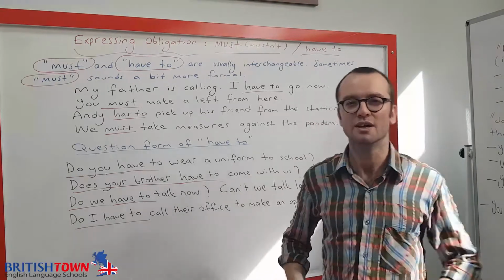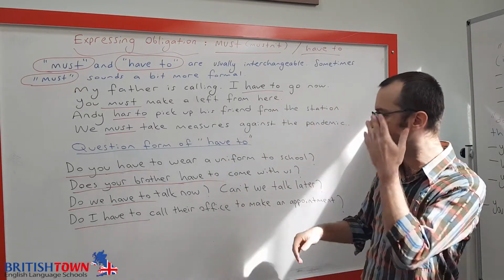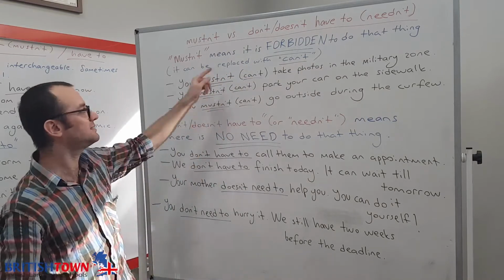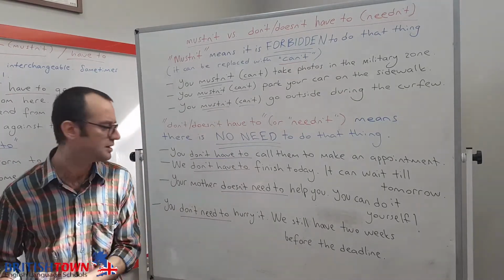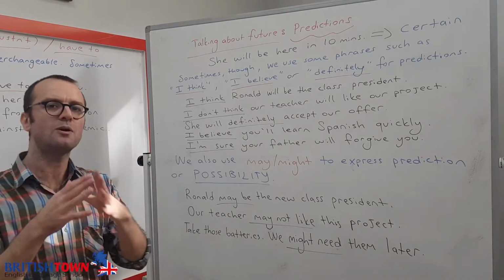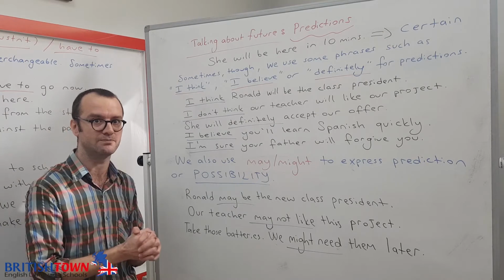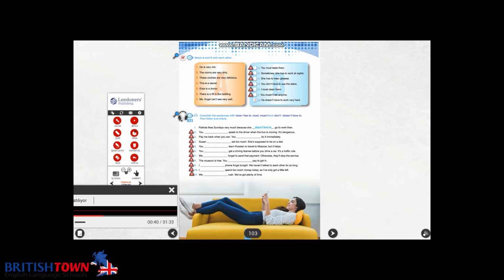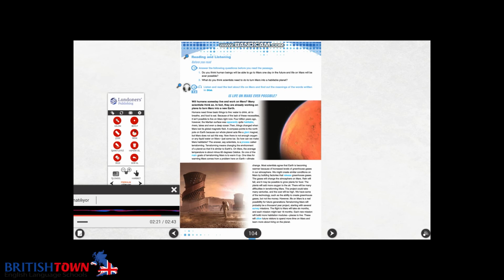Çanakkale British Town Teenage 5 Ünite 7 Online Dersler 6. Hafta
Çanakkale British Town Dil Okulları 7-14 Yaş Teenage 5 Ünite 7 Online Dersler 6. Hafta